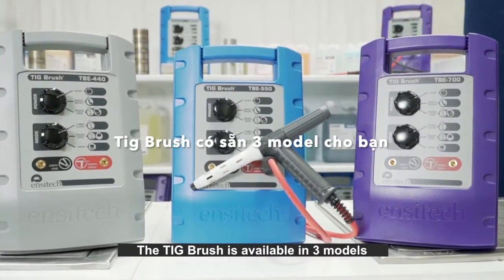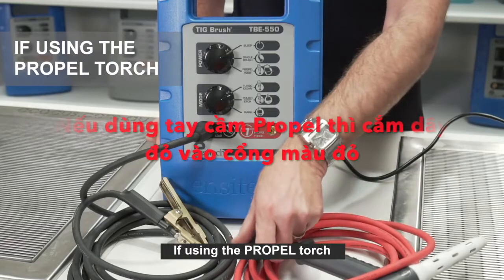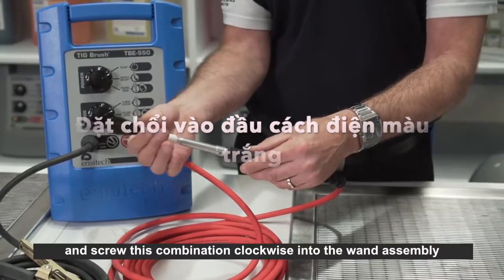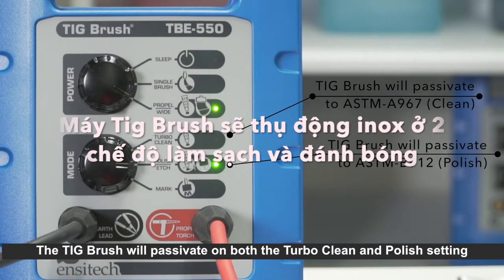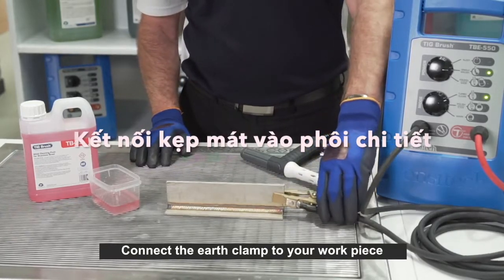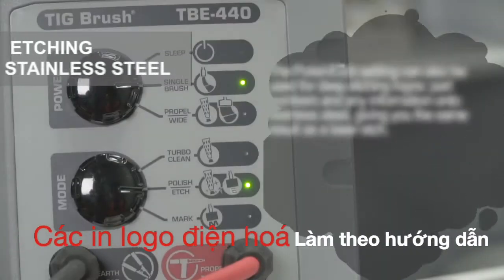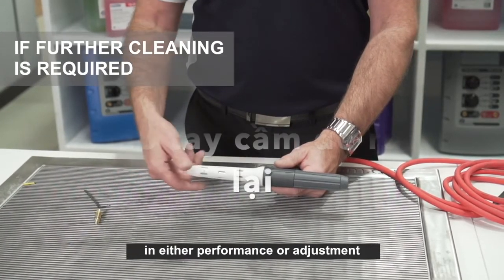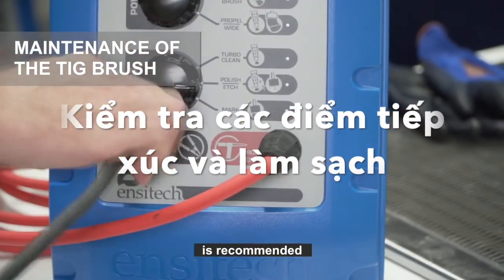Hướng dẫn chạy máy Ensitech Tigbrush TBE 440/550/700 ( Tiếng Việt)